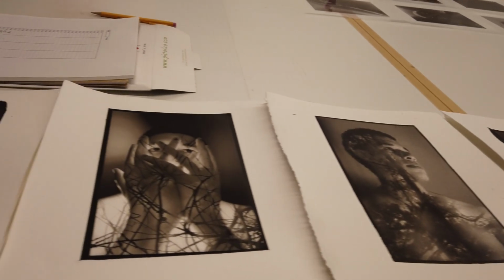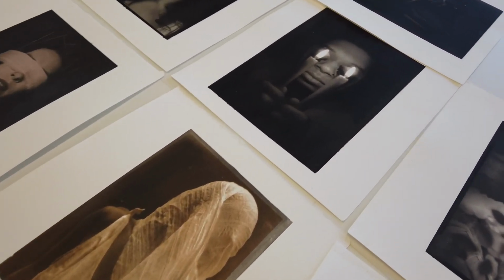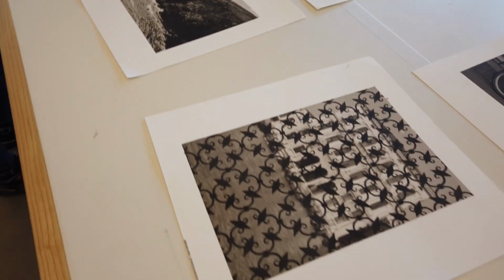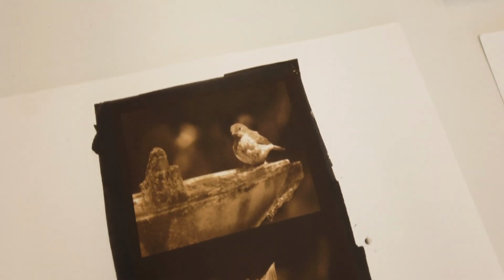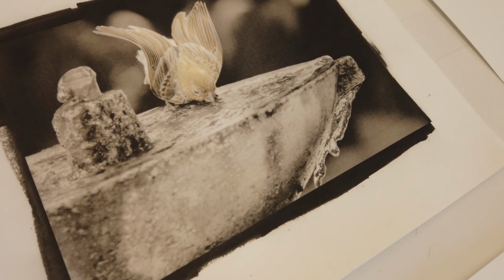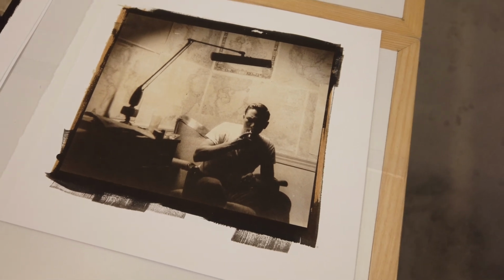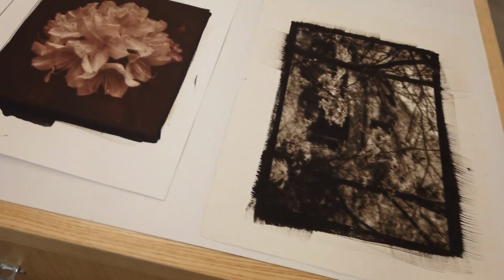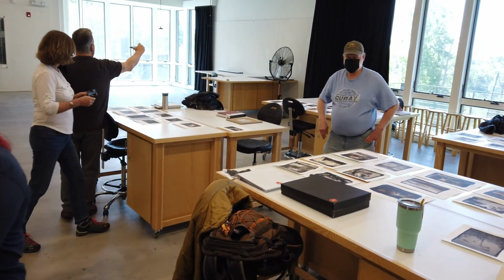Gum over Platinum Workshop with Kerik Kouklis and Bill Schwab - Penland School of Craft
I had the great pleasure to assist Kerik Kouklis teaching a course in Gum over Platinum at the legendary Penland School of Craft in North Carolina in May of 2021. These were the first sessions to be held in person since the beginning of the Pandemic. It ws an incredible time to be sure.

This is an overall impression of what goes on at Penland and in my photography workshops. It is not an instructional video. For these, please check my content.

Also... definitely check out the classes offered at Penland!

Please see our workshops and Photographic Tours at the

Please follow on Instagram for Live Feeds and more!

Please follow on Twitter for more! or @NorthWorkshops